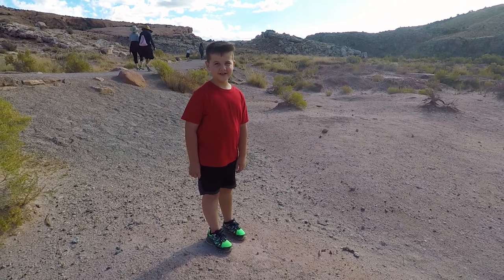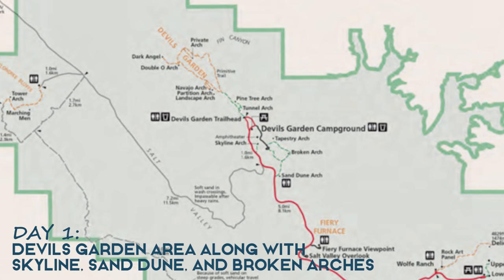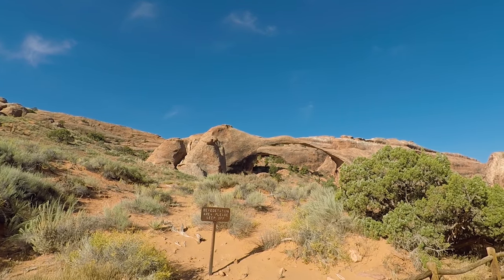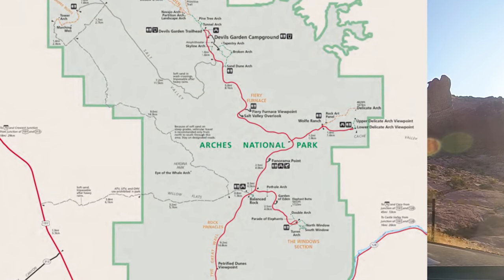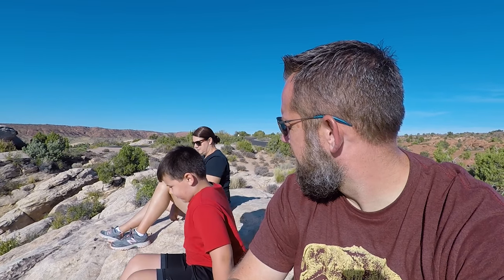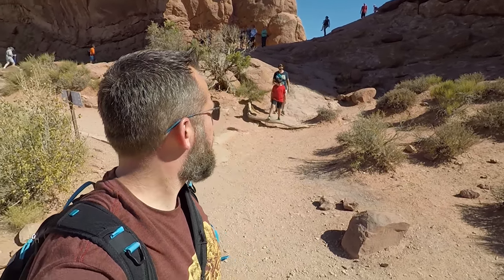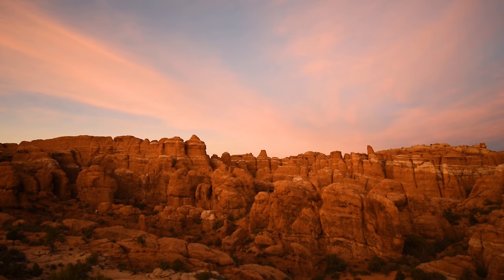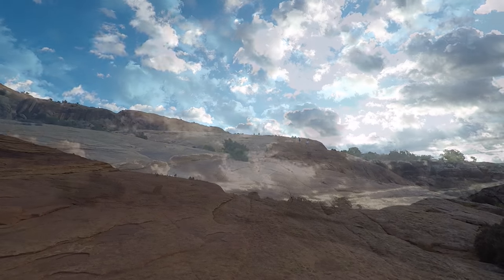Best Hikes, Sights & Stops in Arches National Park | 10 Sights in Arches That Will Blow Your Mind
This was a packed trip and every place seemed to get better.  We share our Canyonlands Must-Sees, show you how to visit Dead Horse Point State Park Our Way, and find out that Helper, UT is a neat little town.

Life isn't always roses though.  We found an issue with our Keystone Cougar travel trailer gas line and a few more RV problems.

Being a full-time travel family has its ups and downs and if you're wanting to RV full time just expect the unexpected.

CHAPTERS:
0:00 Intro
0:35 Helper, UT
2:20 Spring Canyon Ghost Town Drive
4:06 Helper Museum
5:20 Propane lines and no bathroom heat!!!
7:57 Archview RV park
9:08 Canyonlands National Park
9:48 Mesa Arch Trail
11:07 Whale Rock Trail
11:51 Upheaval Dome Trail
12:28 Mill Canyon Dinosaur Tracks
13:12 Dead Horse Point State Park

- Far by The Hunts

- Dawn by Mark July
- My Heart is Beating by Mark July
- Run With Me by Kaleidoscope
- Twilight by The Lakes

Thank you for following our journey!!